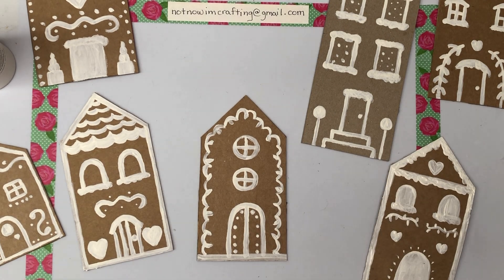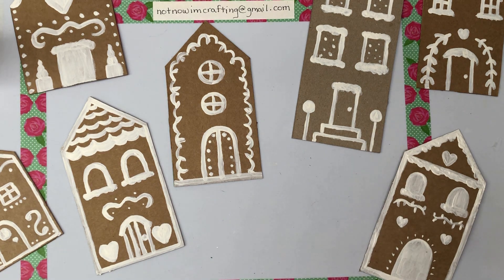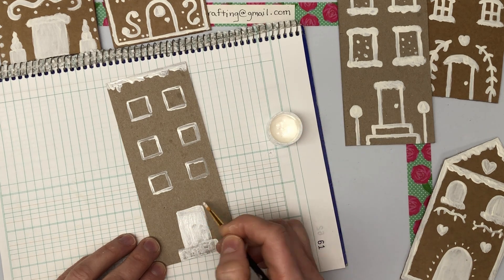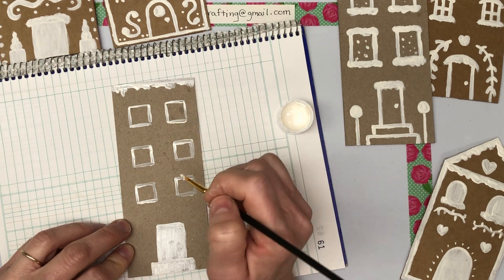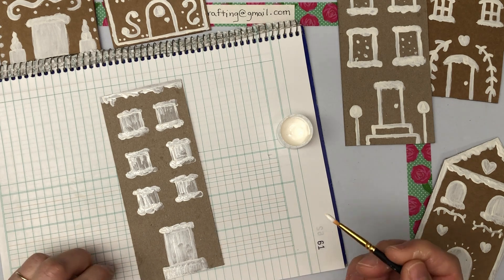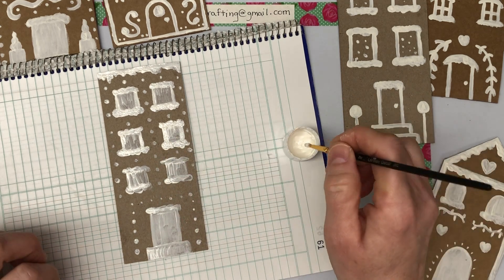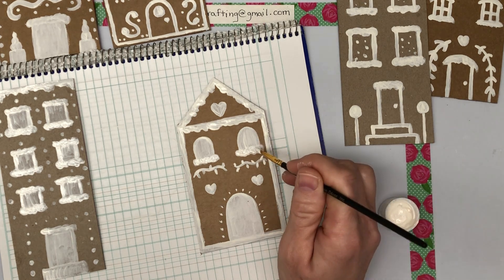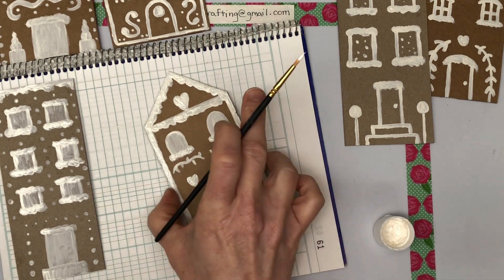Gingerbread House Garland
Today I'm making a sweet little gingerbread garland made out of cardboard.  It's so pretty and festive!